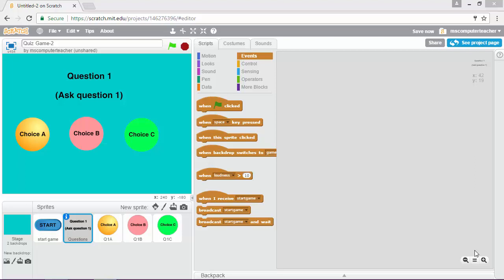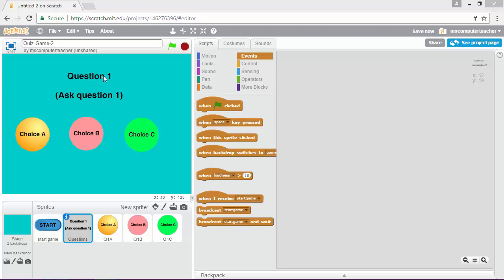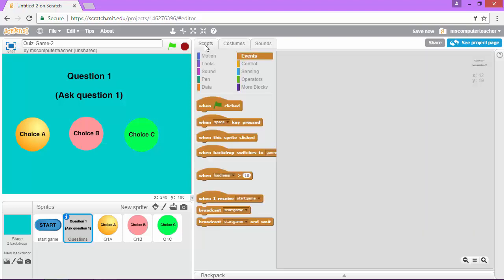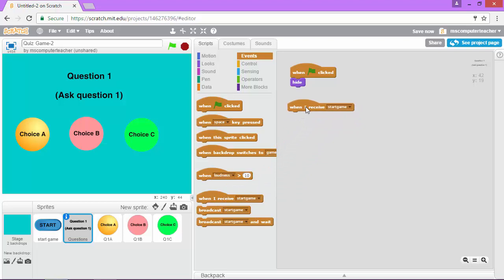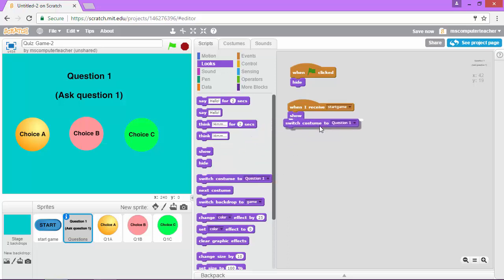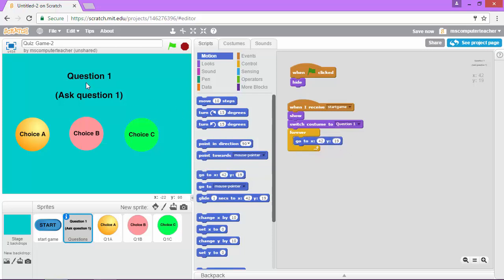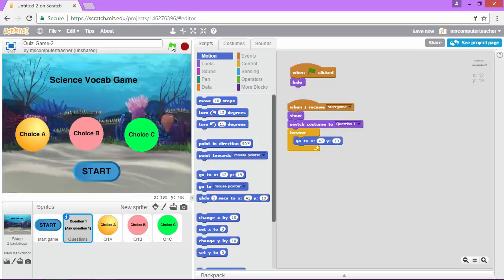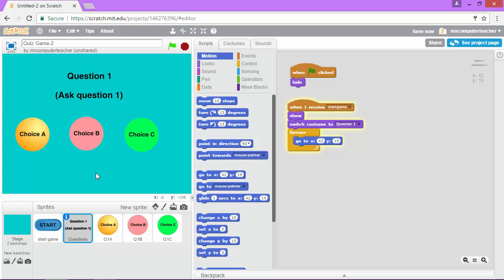06 (of 17) - Code the First Question (Code a Quiz Game in Scratch Tutorial Series)